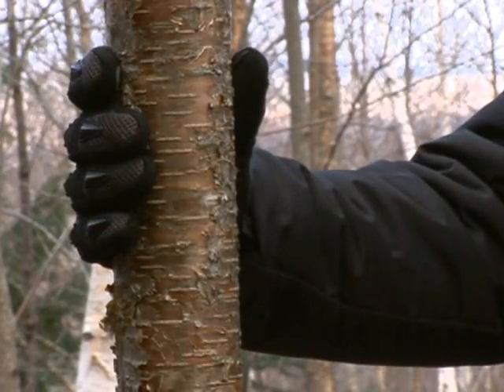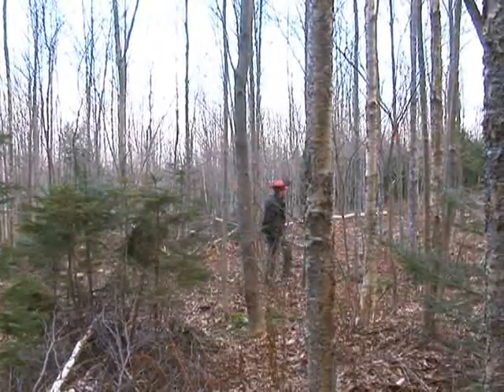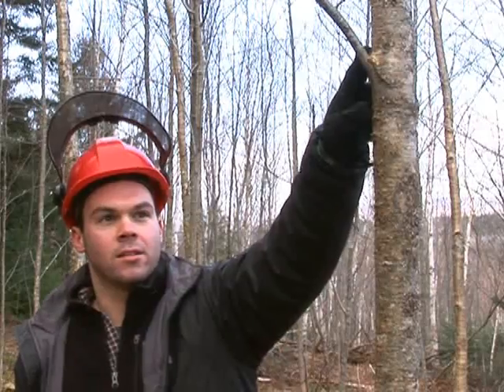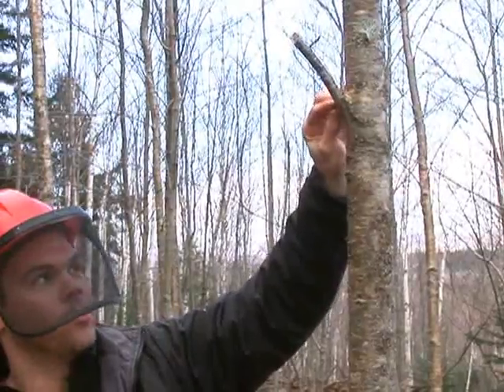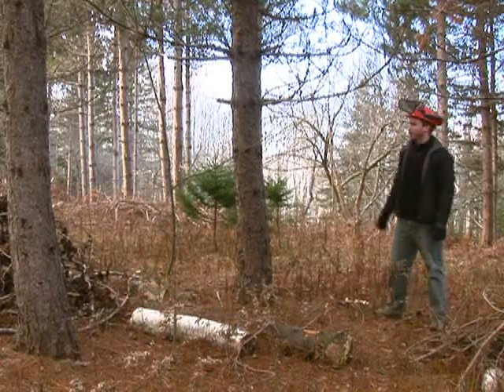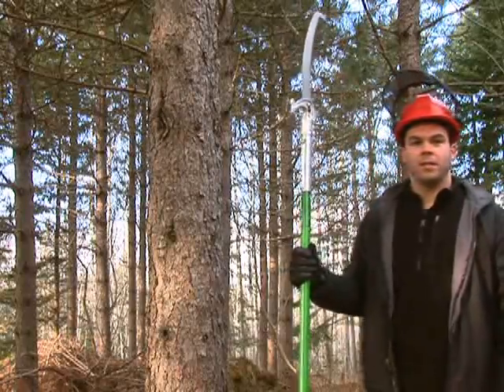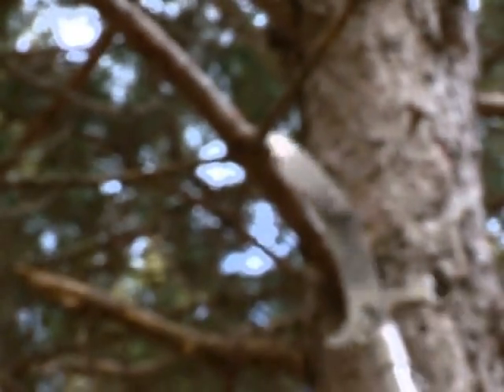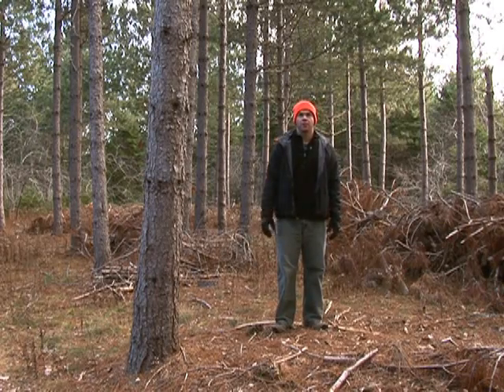Leaving a Legacy(Part 2)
This video reviews three forest improvement treatments that promote tree quality and manage for multiple age classes. These treatments include selection management, crop tree pruning, and crop tree release. Selection management is used to create and maintain uneven- aged forest conditions, enhance tree growth, and encourage natural regeneration. Crop tree pruning and crop tree release are used to increase the quality and value of individual trees. This video gives and overview of implementing these treatments from the perspective of various woodlot owners across Nova Scotia.